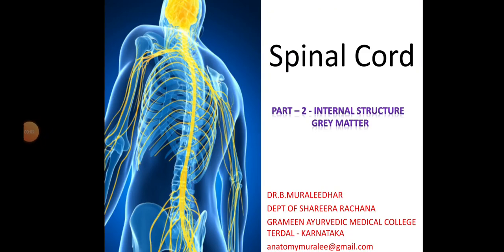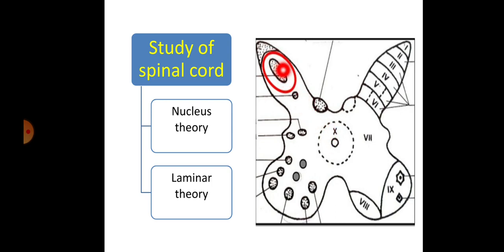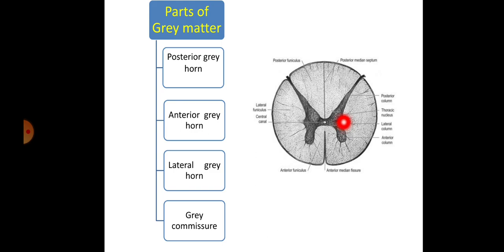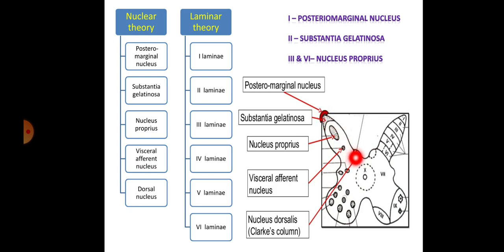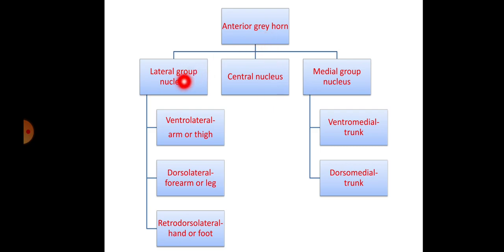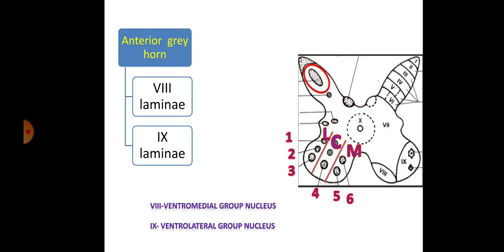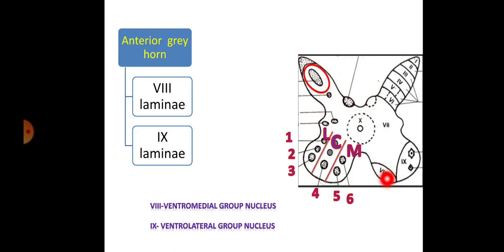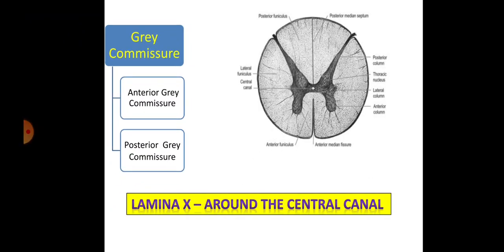Spinal cord part 2- grey matter- nervous system 12